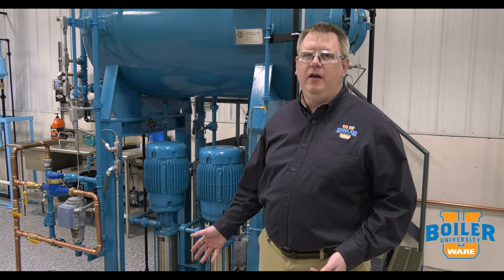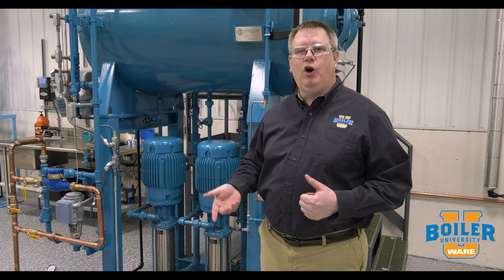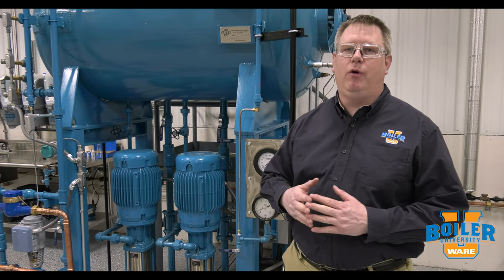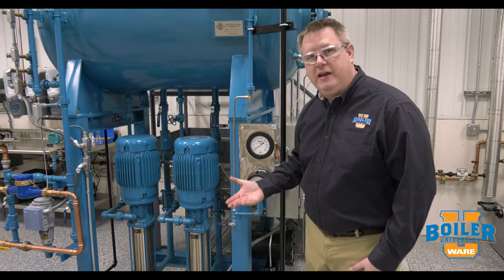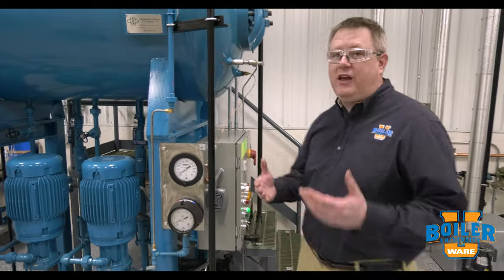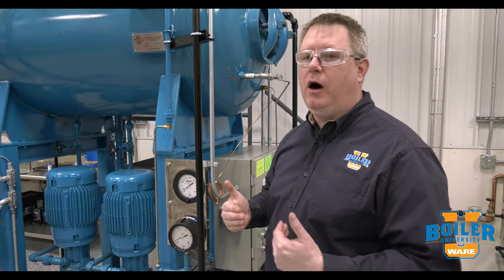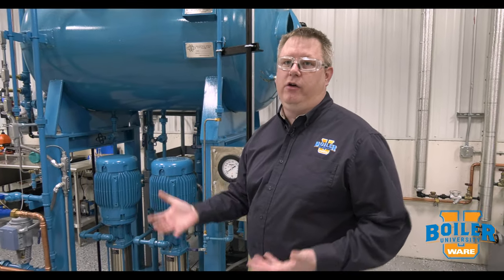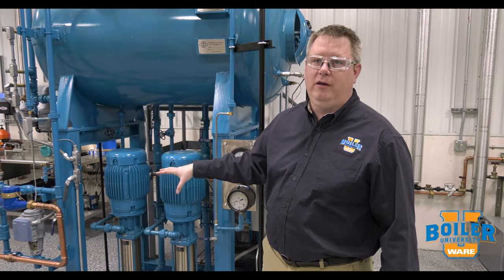Rotating Your Feed Pump - Weekly Boiler Tips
Today on Boiler University's Weekly Boiler Tips, watch as Jude talks about rotating your feedwater pumps. You can learn this and more at WARE's Boiler University.

We offer nationwide boiler rental. Get a quote within an hour!

4steamware.com - Purchase clever, steam industry themed t-shirts. All proceeds go to Kosair Charities.